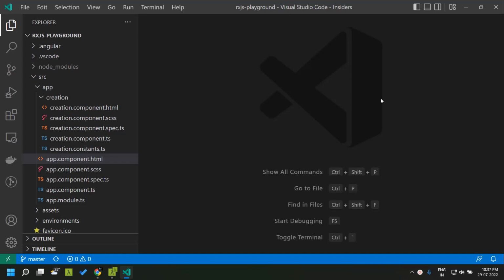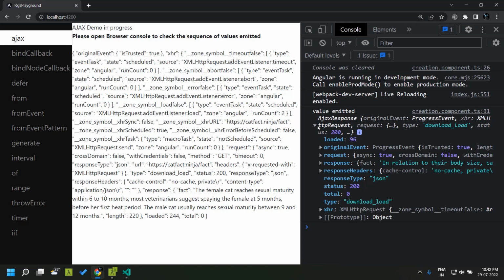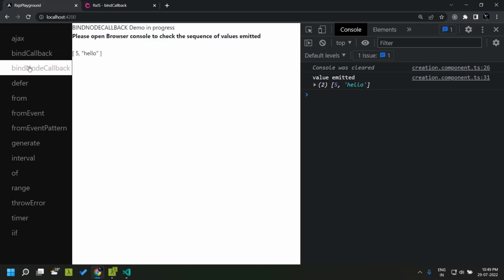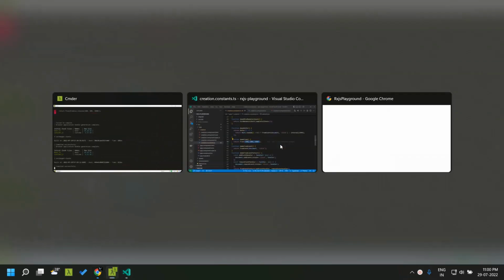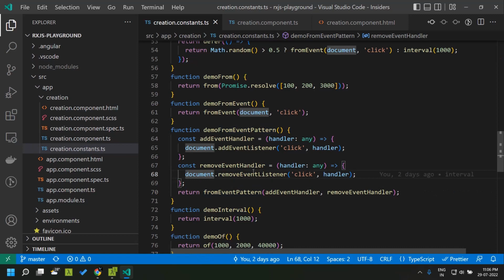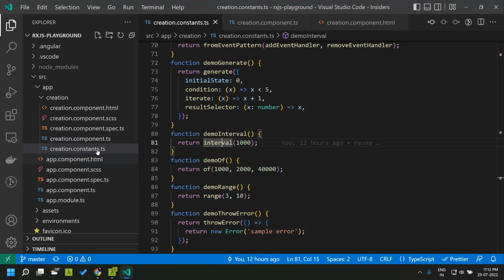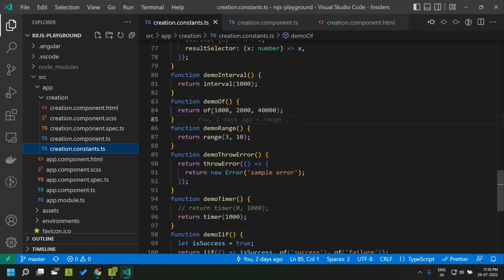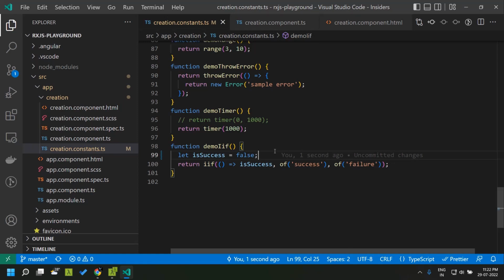Rxjs creation operators with Angular 14 project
We explore the different creation operators which are available with the latest version of Rxjs using an angular 14 applications. The below operators are explored:
ajax, bindCallback, bindNodeCallback, defer, from, fromEvent, fromEventPattern, generate, interval, timer, of, range, throwError, iif

Apple iPhone 13 (128GB) - Blue
OnePlus Nord CE 2 5G
Redmi Note 11
Redmi Note 10T 5G

00:00 - Introduction
01:45 - ajax
04:25 - bindCallback
04:49 - bindNodeCallback
06:43 - defer
09:18 - from
10:25 - fromEvent
11:31 - fromEventPattern
13:16 - generate
15:30 - interval
16:28 - timer
17:49 - of
18:52 - range
19:40 - throwError
21:04 - iif
22:05 - Outro